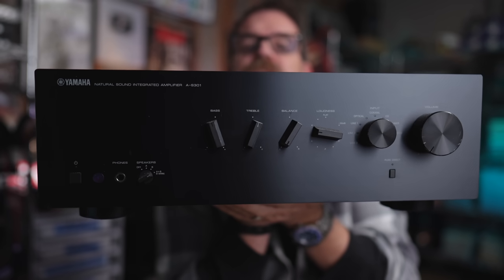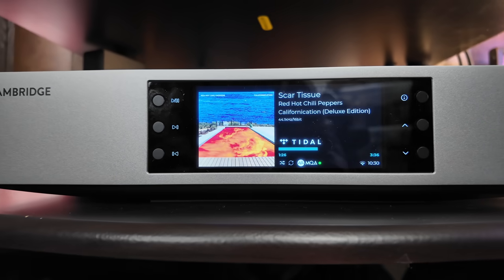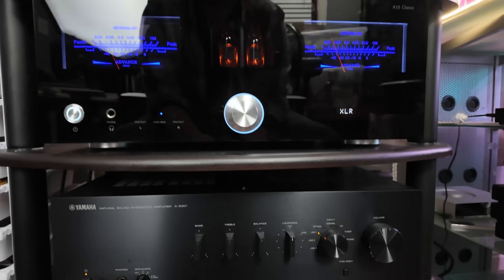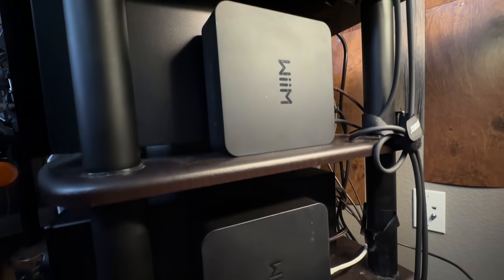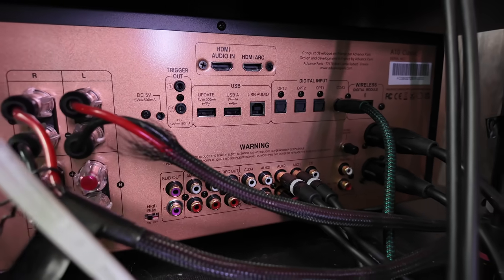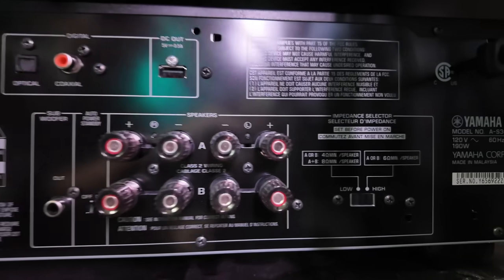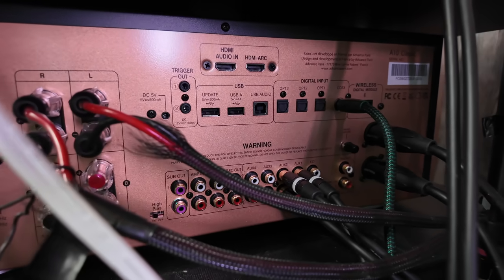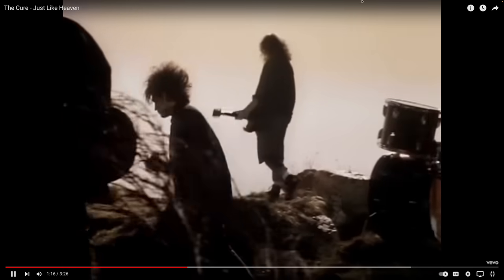$350 Amp beats $2500 Amp? No. But Close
0:00 Start
0:14 Intro
2:45 the God that Failed
6:03 Amp Summary
10:24 Final Thoughts
12:32 How Much better is the A10

Recommended DACs

Subs